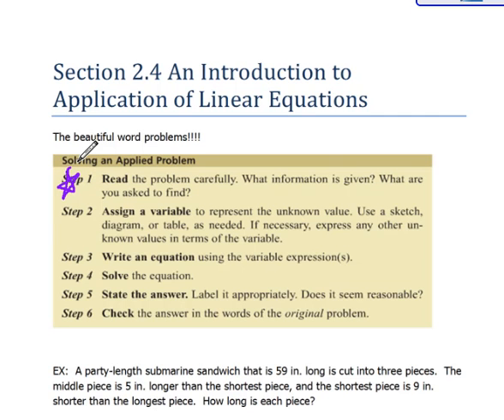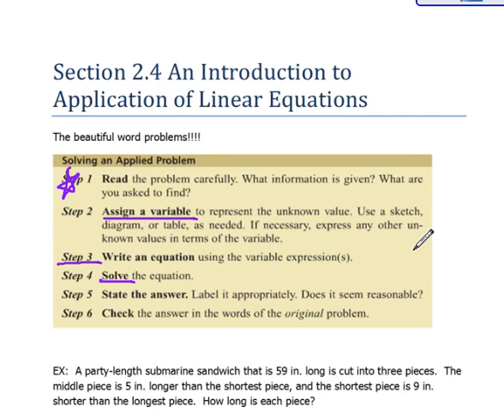Steps for Solving Application Problems 2.4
The proper way to go about solving application problems.